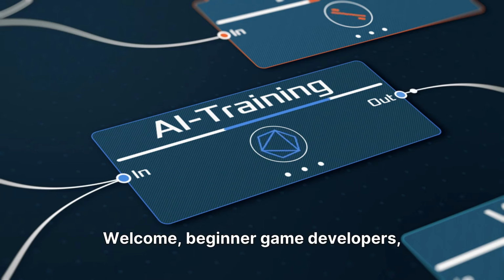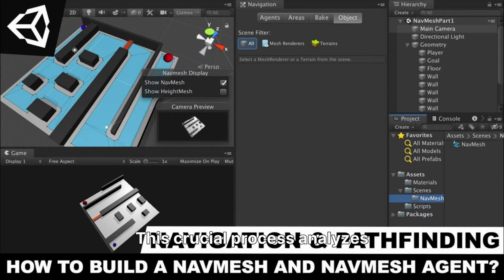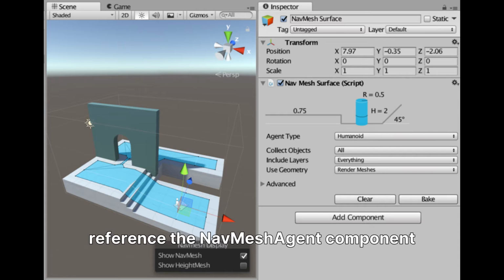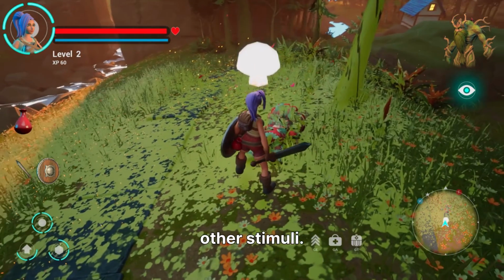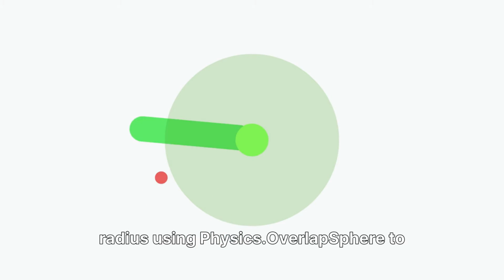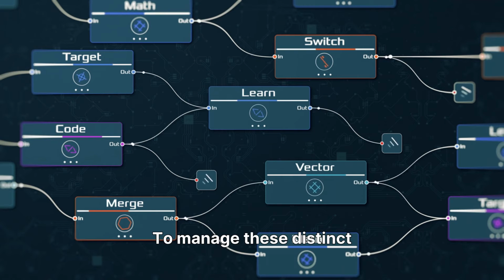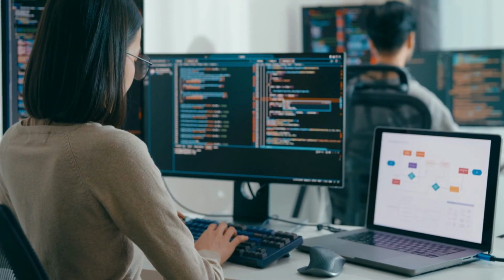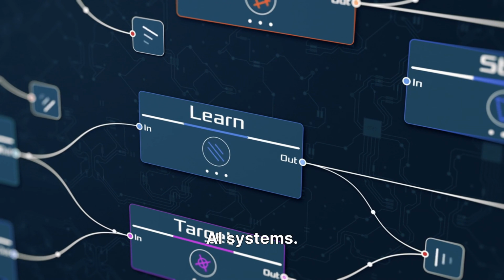Unity Enemy AI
Learn how to create enemy AI in Unity with this step-by-step tutorial for beginners. Improve your game development skills with Godot engine and Unity!
Learn how to create enemy AI in Unity with this easy-to-follow tutorial. Perfect for beginners in game development using Unity or Godot Engine.
Learn how to create enemy AI in Unity with this tutorial. Perfect for beginners in game development using Godot Engine. Master AI programming now!